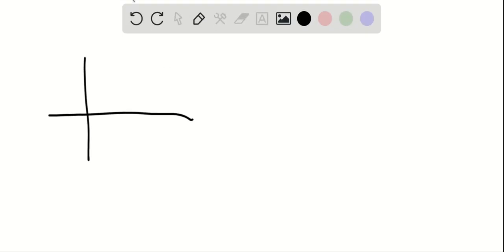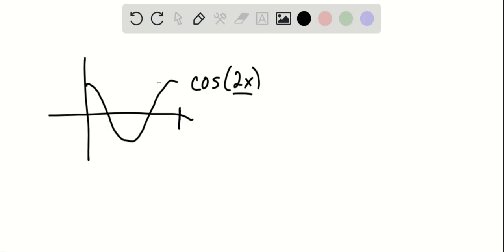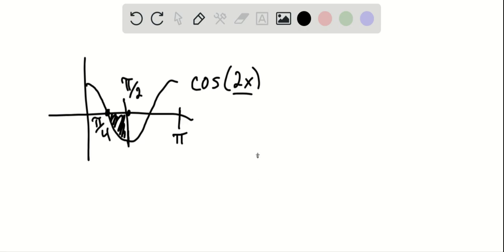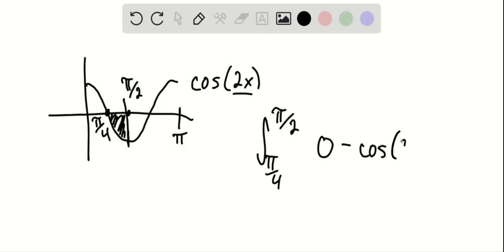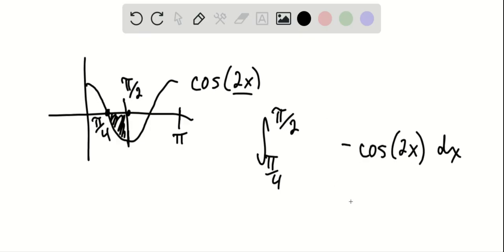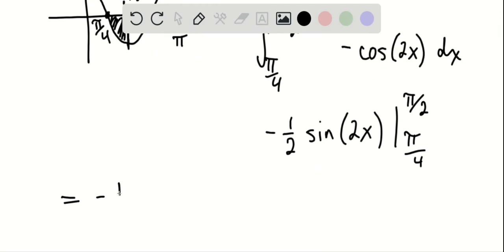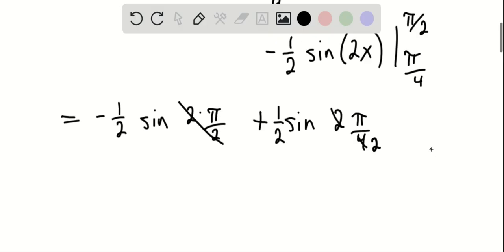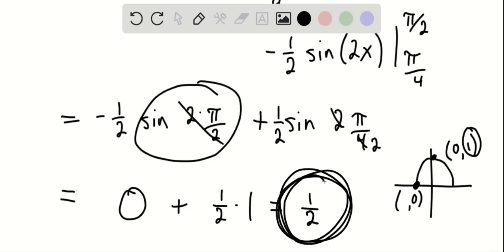y = cos 2x, y = 0, x = π/4, x = π/2